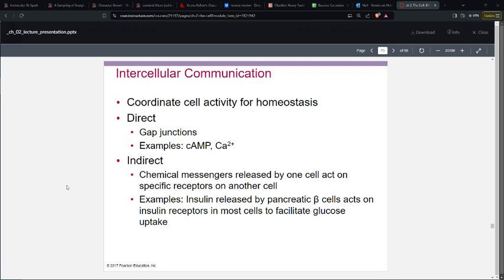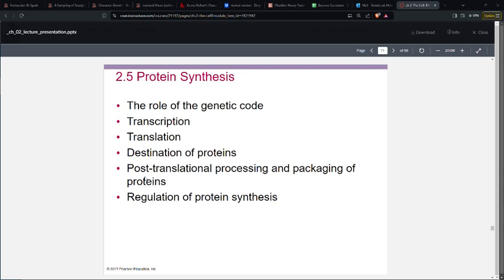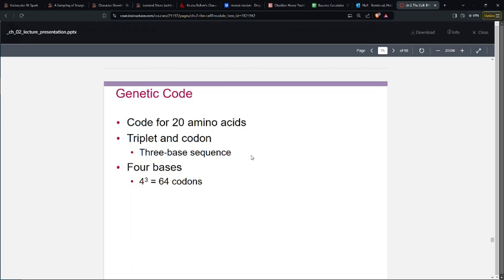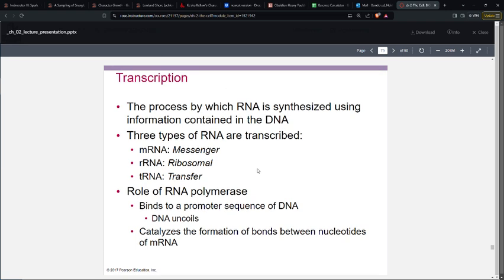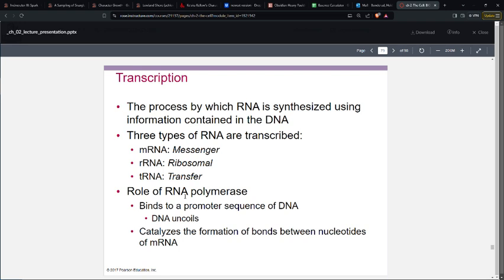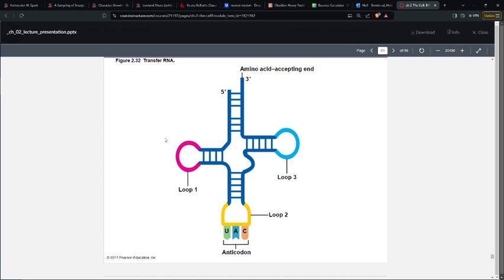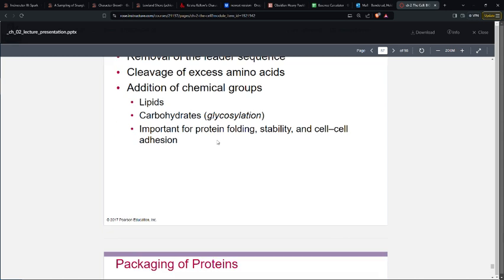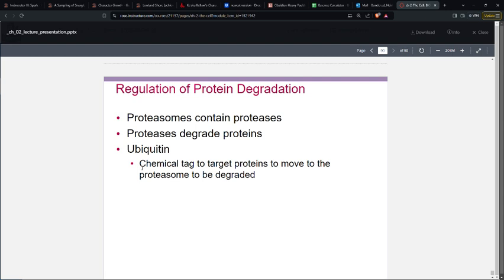Physiology: Ch 2 part 3